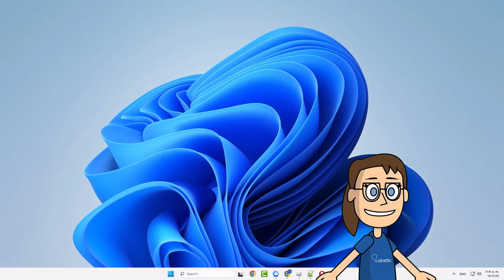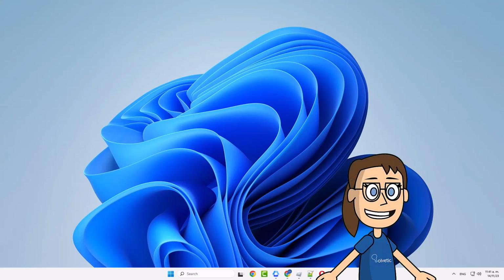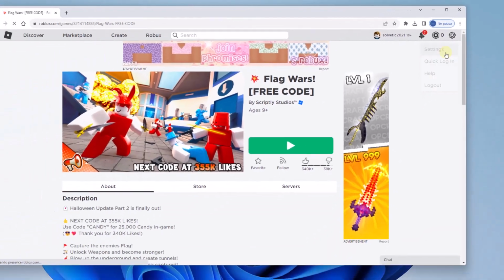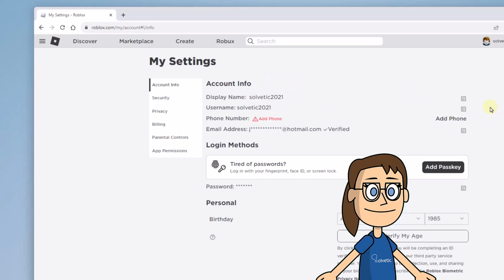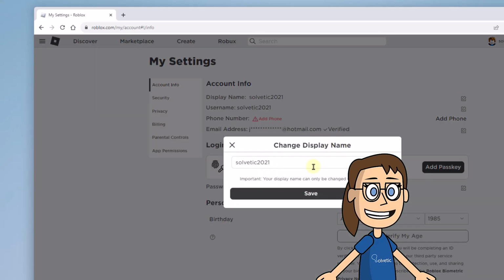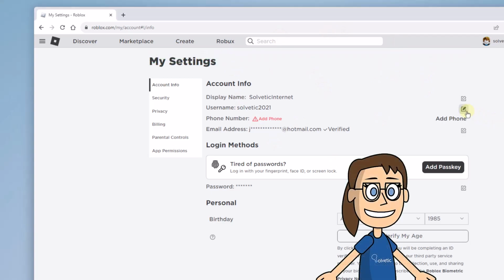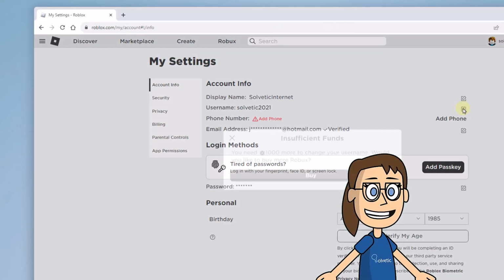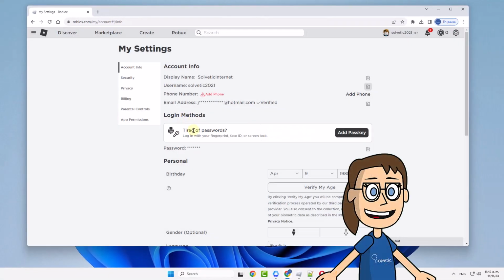How to CHANGE YOUR ROBLOX USERNAME 🔄✅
Welcome back to Solvetic's channel!

Today, we've got a highly requested tutorial that's perfect for all Roblox gamers: How to Change Your Roblox Username. Whether you're looking for a fresh start, a new identity, or just want to switch things up a bit in your gaming world, changing your username in Roblox can make a big difference.

In this video, we'll guide you step-by-step through the process of changing your Roblox username. We'll cover everything from the requirements and considerations you need to be aware of before making the change, to the actual steps you need to follow to update your username successfully. This way, you can ensure your Roblox persona reflects exactly who you want to be in the game.

If you find this tutorial on how to change your Roblox username helpful, please show your support by giving us a LIKE and leaving a COMMENT. Your feedback is incredibly valuable to us at Solvetic and helps us continue to provide useful and relevant content for your tech needs. Let's dive in and start your journey to a new Roblox identity!